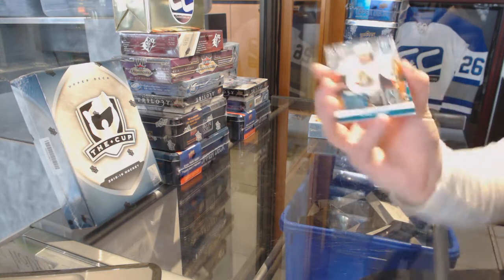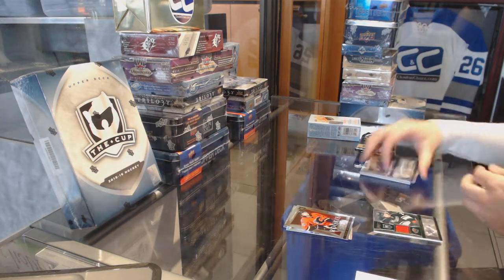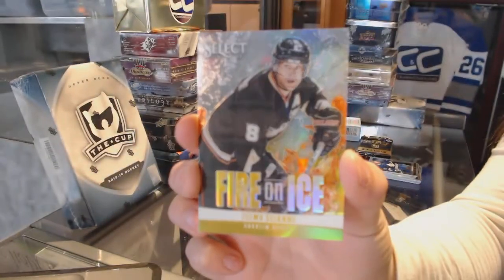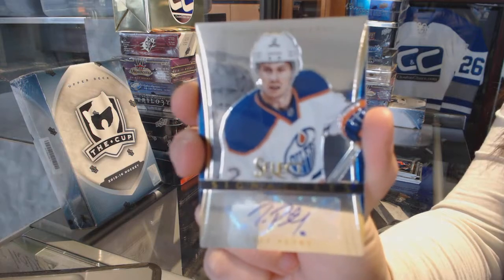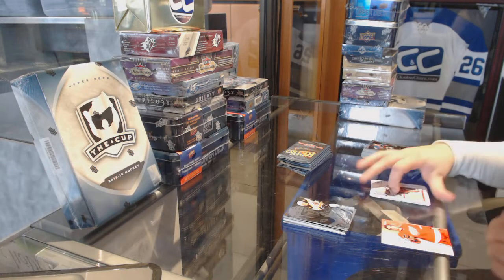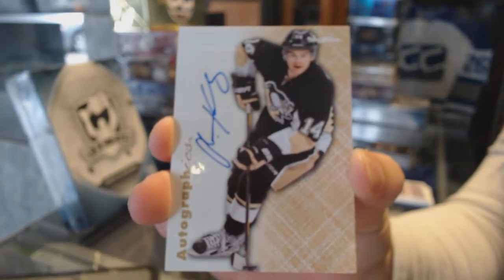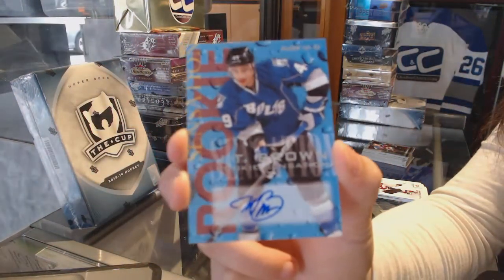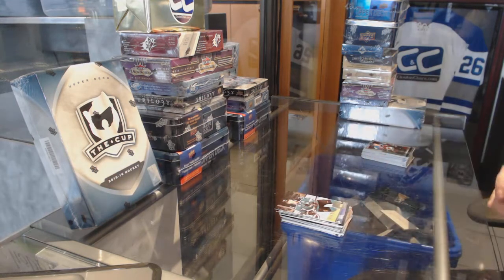12-13 UD Fleer Retro & 13-14 Panini Select Hockey Box Break - C&C GB#7256